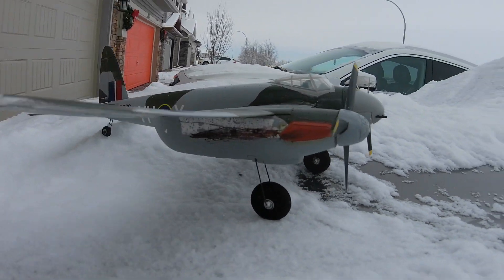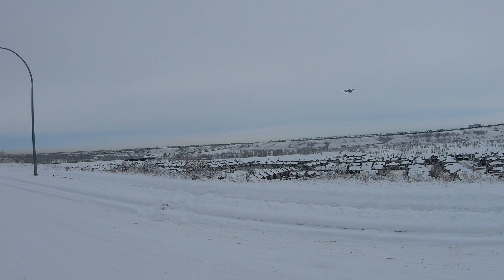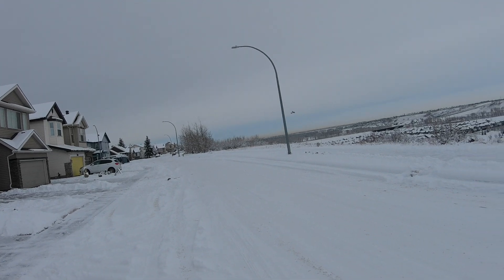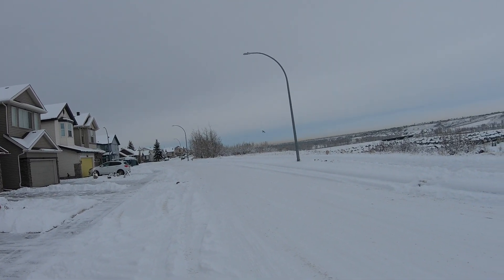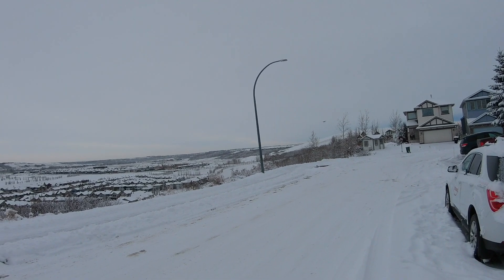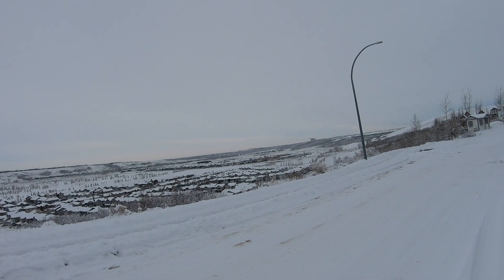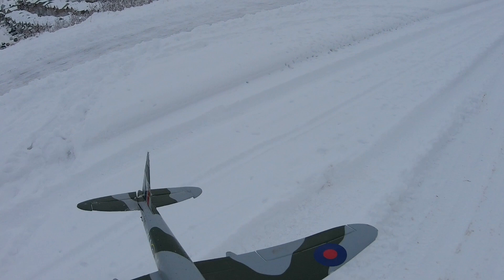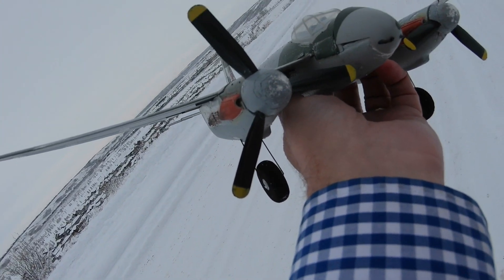Mosquito swarming in December